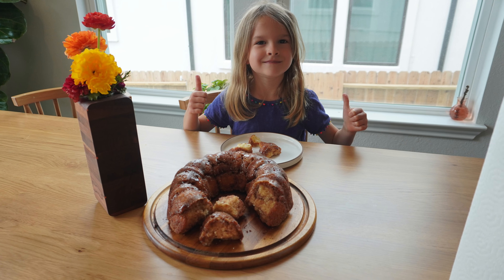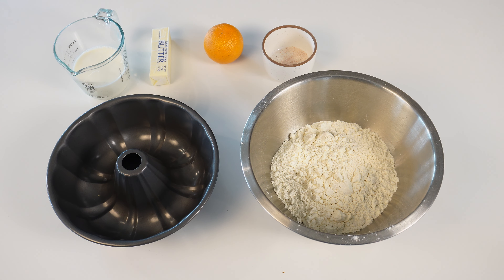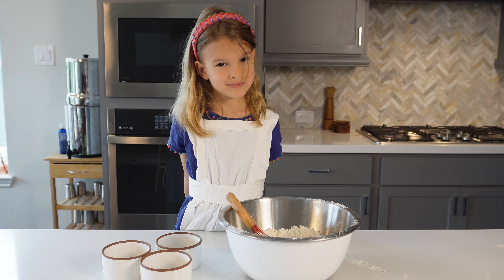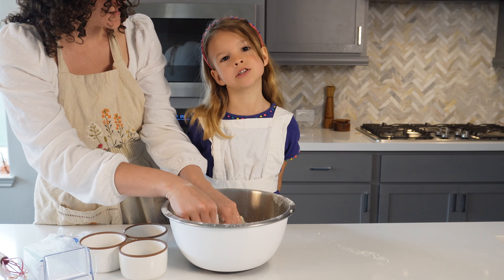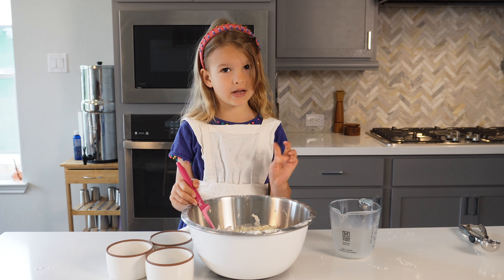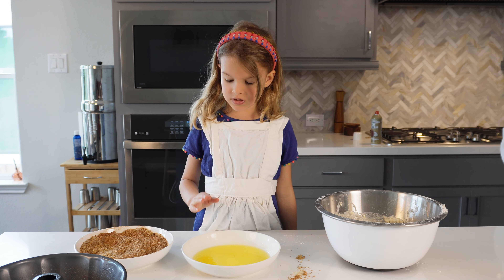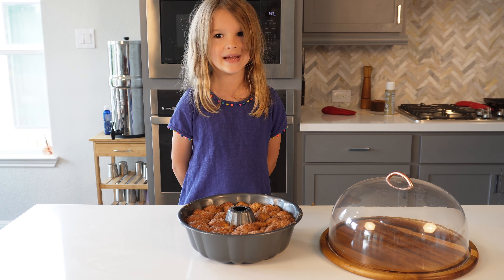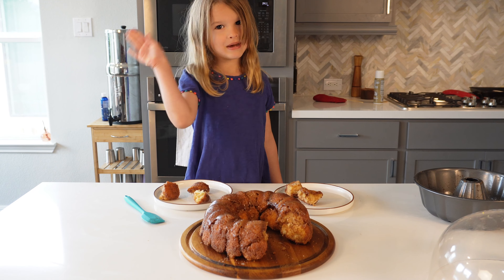Harper makes Monkey bread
Harper walks you through one of our family recipes: Monkeybread.

This delicious cinnamon-sugar pull-apart bread has hints of orange and nutmeg and is our favorite weekend treat. We hope you enjoy it as much as we do!

Ingredients:
dough:
3 cups  all-purpose flour
4 tsp baking powder
1 tsp salt
1 stick (4 oz) cold butter (or frozen, if using the grater method)
1 1/2 cup milk
zest of 1 orange (about 1 tablespoon)
1/4 tsp ground nutmeg

topping:
½ cup brown sugar
½ cup white sugar
1 tsp cinnamon
1 stick butter, melted

Heat the oven to 350°F.

Grease a nonstick bundt pan.

In a mixing bowl, whisk together the flour, baking powder, salt, and nutmeg. Add orange zest.

Using a cheese grater, grate frozen butter into the flour mixture. Use your fingertips to pinch the butter into the flour mixture until the lumps of butter are about the size of peas. Then stir in the milk.

Mix the brown sugar, white sugar, and cinnamon together in a small bowl.

Using a 2 TBSP cookie scoop or a large spoon, take equal portions of the dough and shape them into 2½ to 3 dozen golf ball-size pieces.

One at a time, dip the dough balls into the melted butter, roll them in the sugar mixture, and place them in the prepared pan. Stack the balls on top of one another until the pan is full.

Ask an adult to help you at the oven. Bake the monkey bread for 30 to 40 minutes. You can tell if the bread is ready if an inserted toothpick comes out clean.

 Set the bread aside to cool for about 10 minutes.

Be sure to ask an adult for help with this step! Use a small spatula or butter knife to gently loosen the bread from the sides of the pan. First place a serving dish face down on top of the bundt pan. Next, hold the dish and pan together securely, and flip them over.

Slowly lift the pan off the plate and release the monkey bread.
Then pull pieces from it, and enjoy!